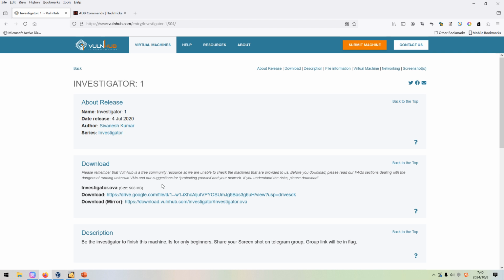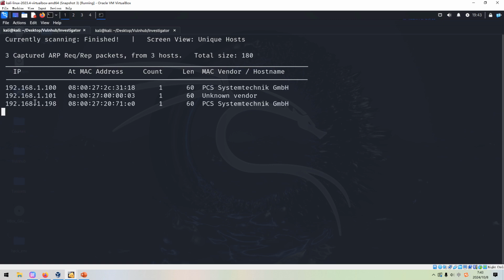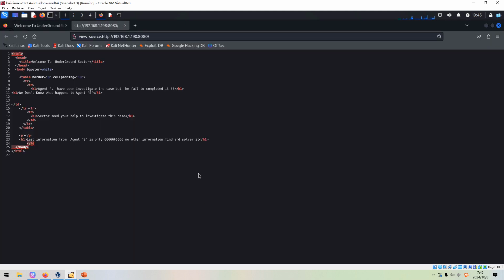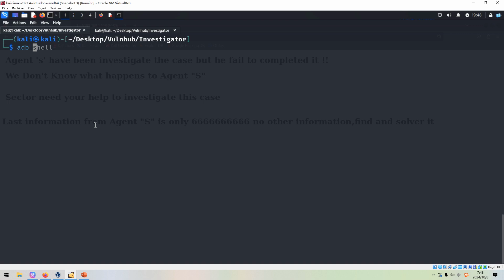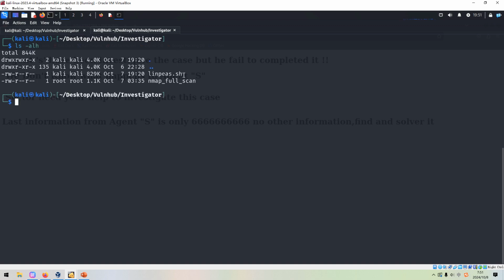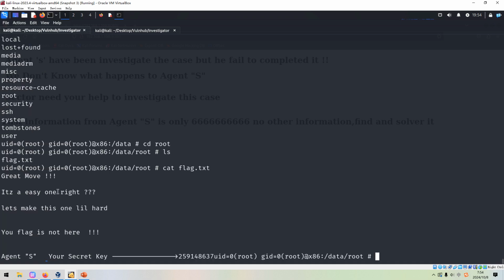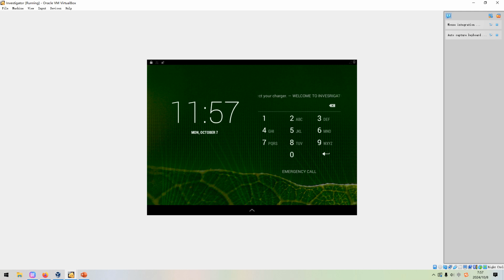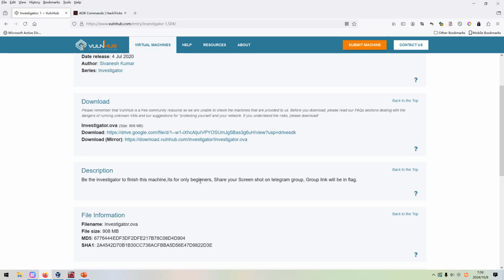Cyber Security | Ethical Hacking | Penetration Test | CTF | Walkthrough | Investigator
Virtual Machine Name:  Investigator: 1

Tips:
1. This machine is Android.

2. I even uploaded Linpeas.sh to do local enumeration. You should find the appropriate location to save!